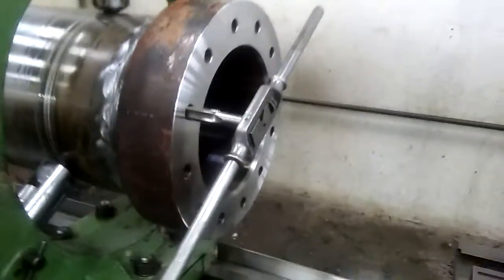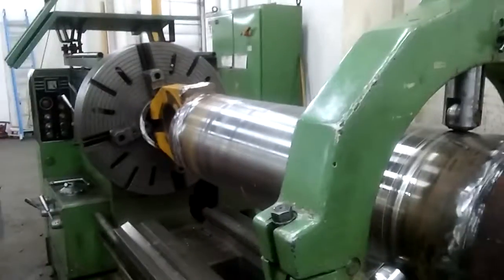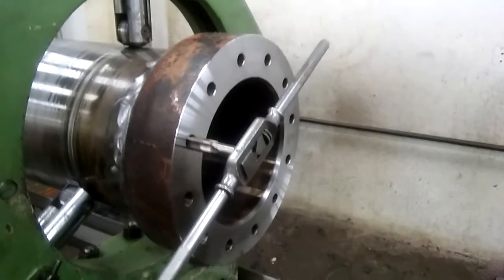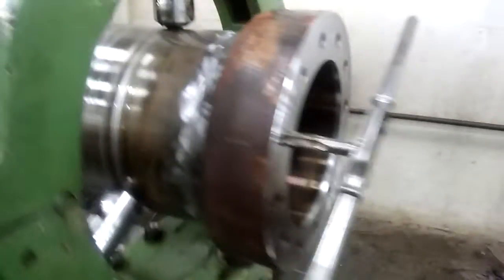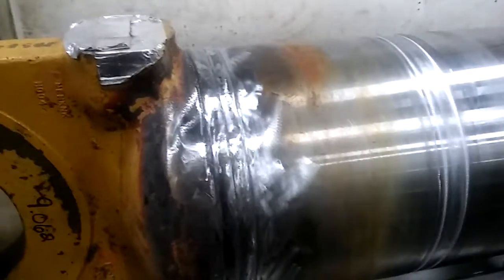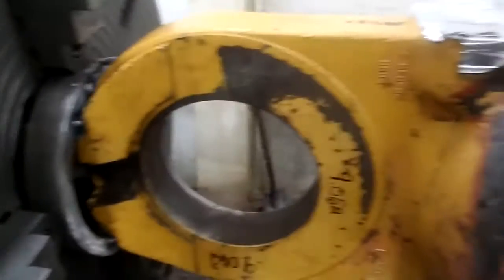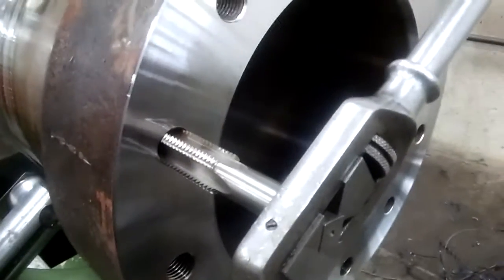Cut Big Barrel apart follow-up video